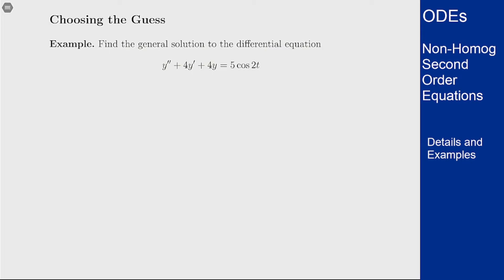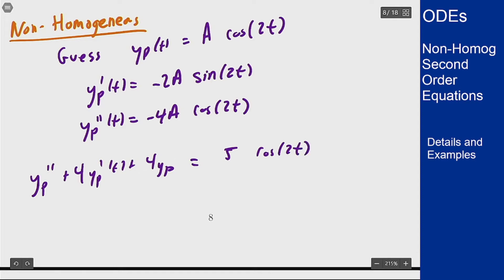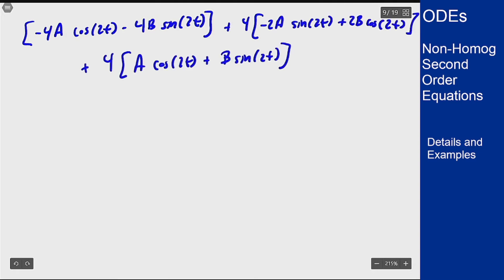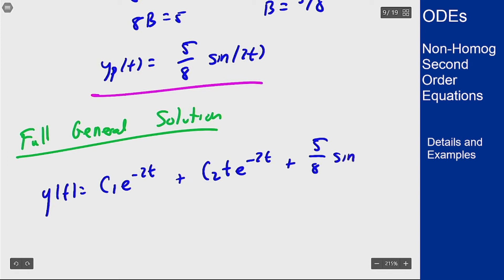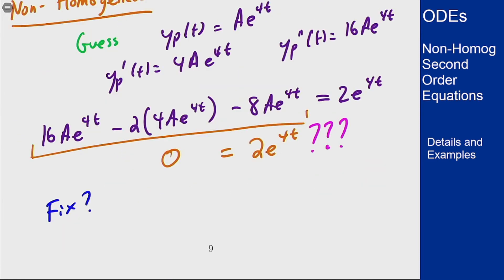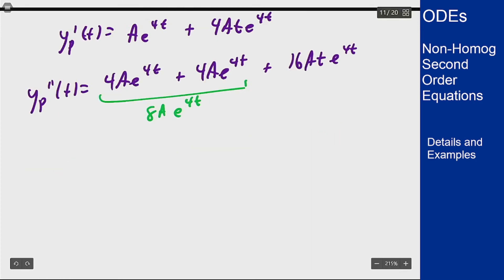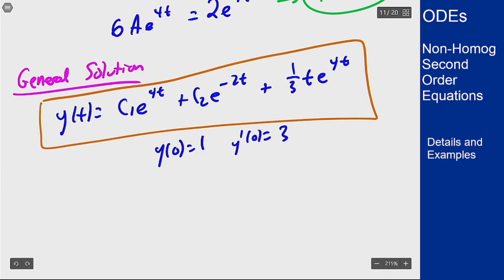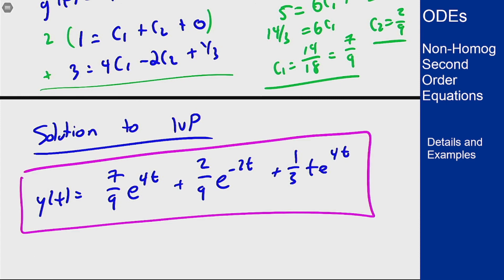Differential Equations - Non-Homogeneous Second Order Equations - Choosing a Guess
Video detailing the process of how to choose the appropriate guess for solving a second order equation by undetermined coefficients. This shows the complications that arise when components of the non-homogeneous solution solve the homogeneous problem, as well as how trigonometric functions factor into this situation. .